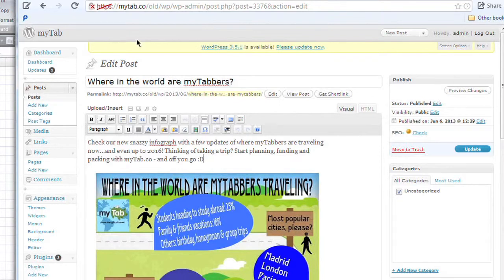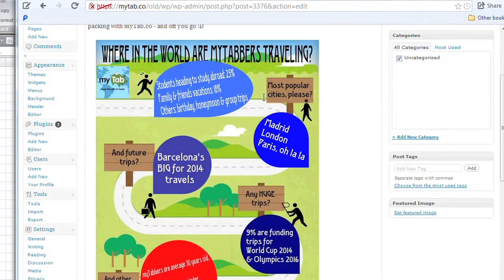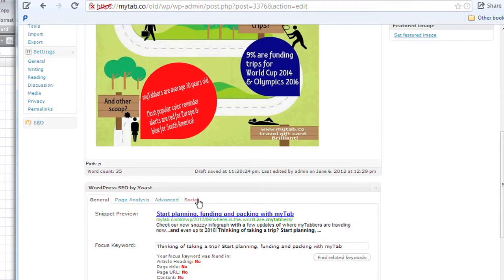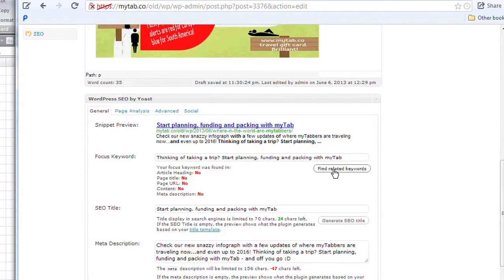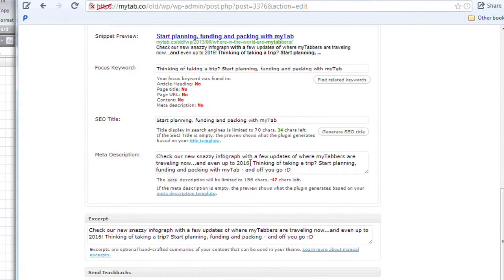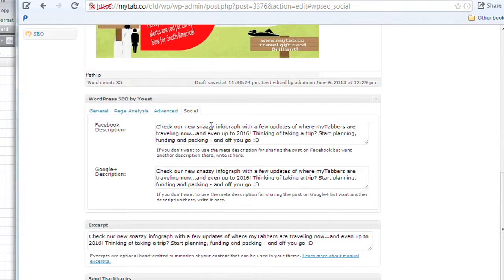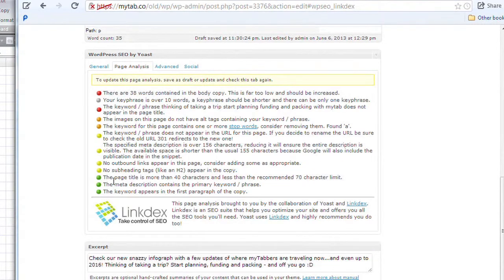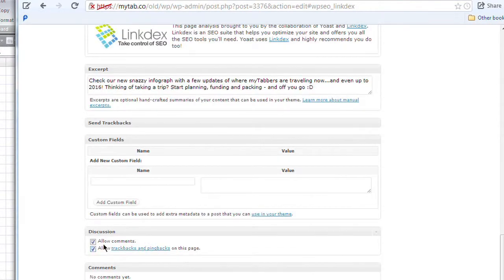How to Put Keywords on WordPress : The Tech Factor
Putting keywords on WordPress makes your site easier to find in search engines. Put keywords on WordPress with help from a technology professional in this free video clip.

Series Description: Running a business in today's modern world will require you to place an appropriate emphasis on the world wide web. Get tips on using the Internet to your advantage with help from a technology professional in this free video series.